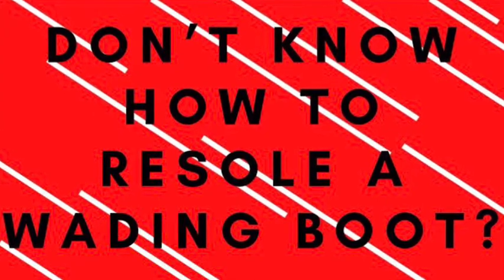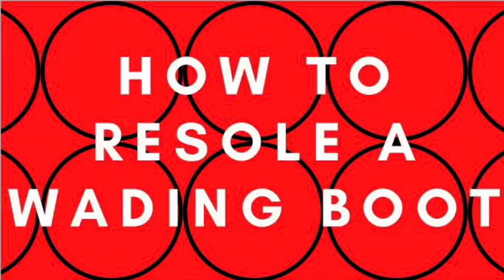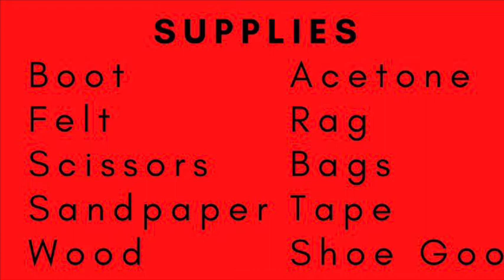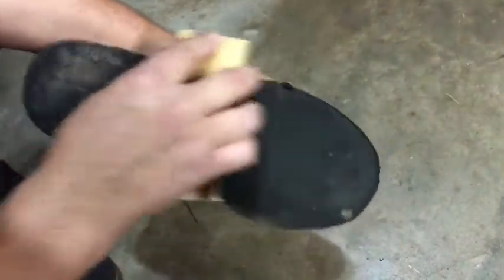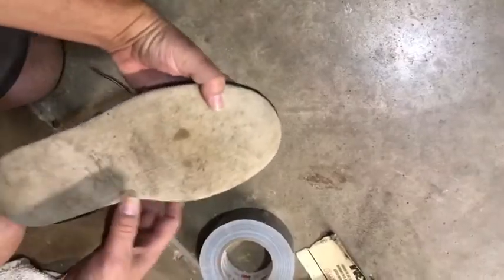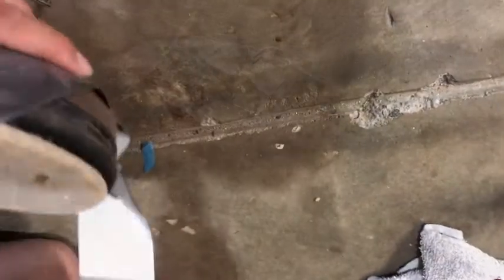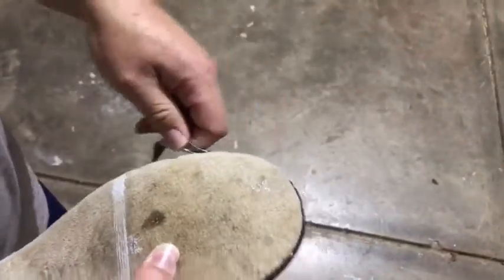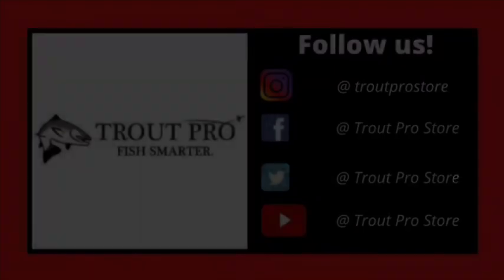How To RESOLE a WADING BOOT-Great for Trout Fishing-Trout Pro Store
Hey everyone! Have you ever wondered how to resole a wading boot? Look no further! We have a video for you!

-Emma

If you like our videos, let us know by hitting the THUMBS UP BUTTON and SHARING our videos!